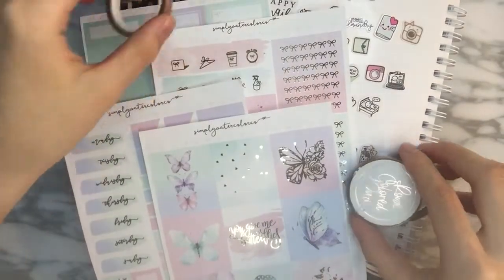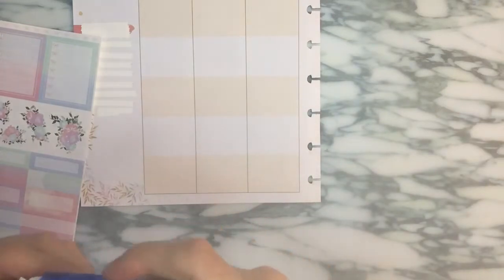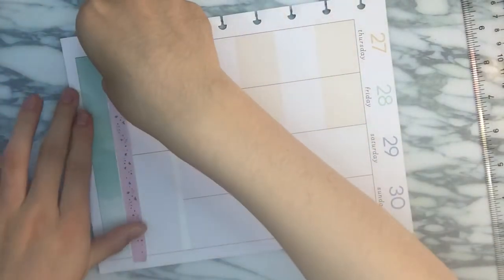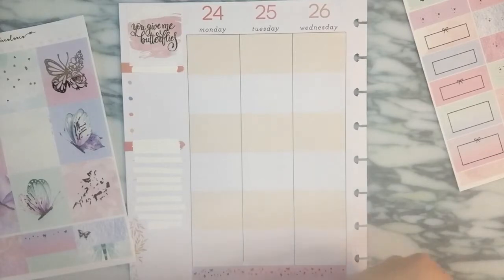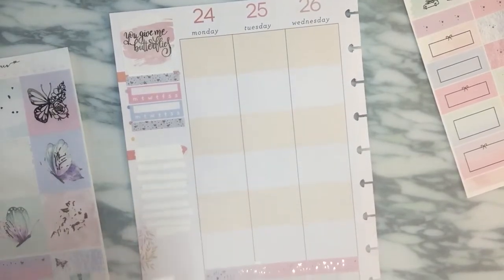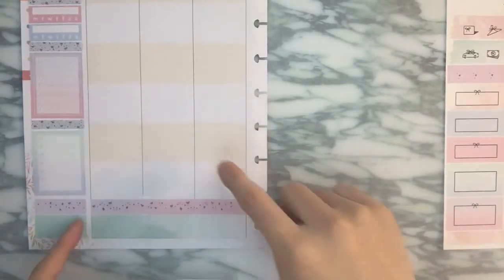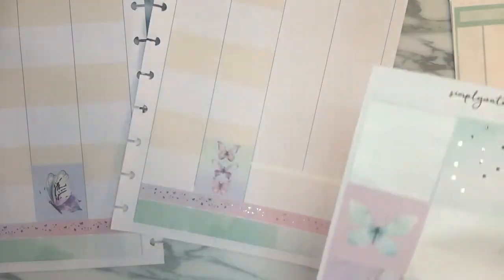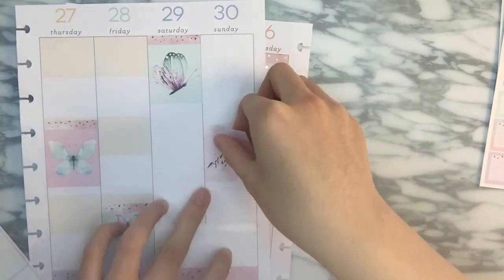Plan with me: simplywatercolourco - base